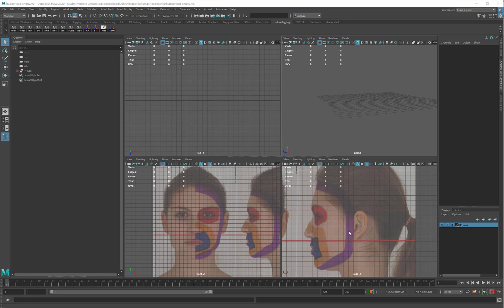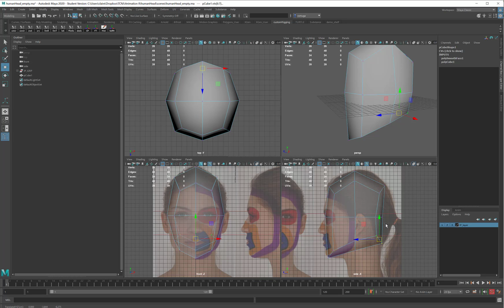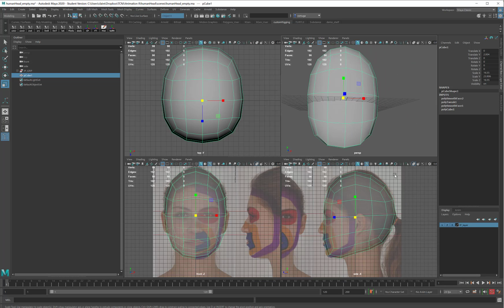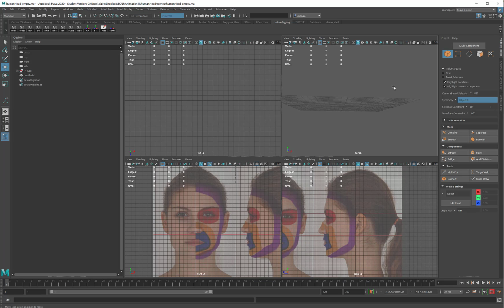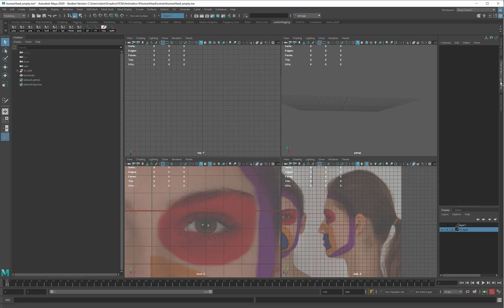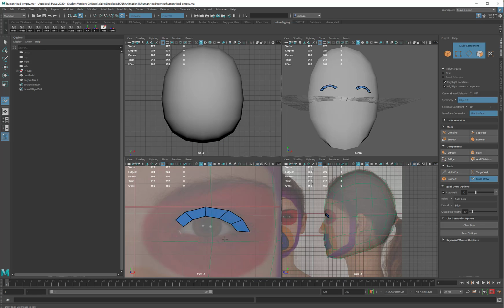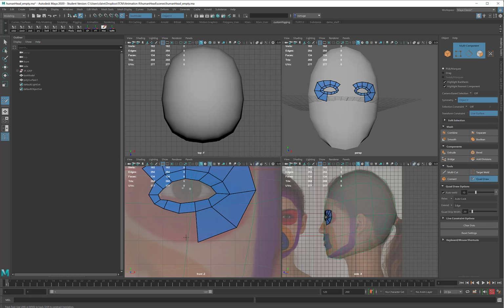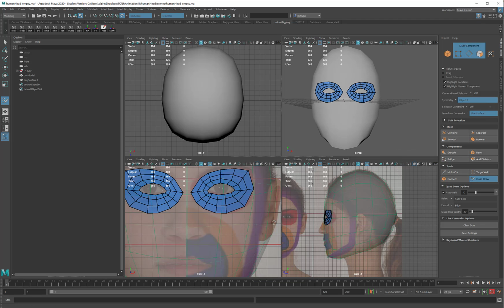02_head_boxBase